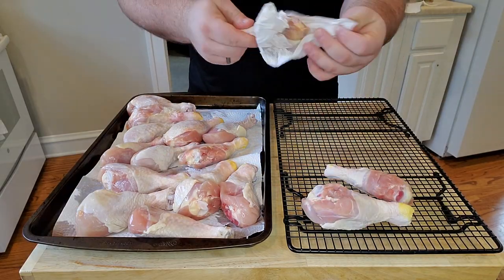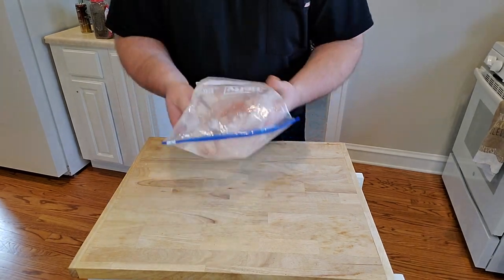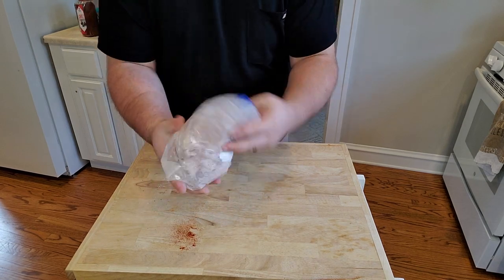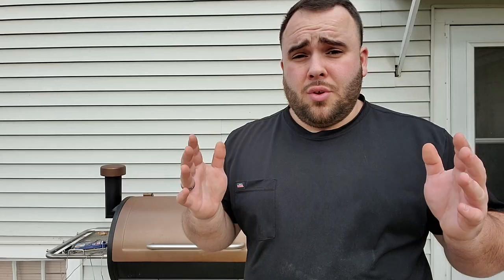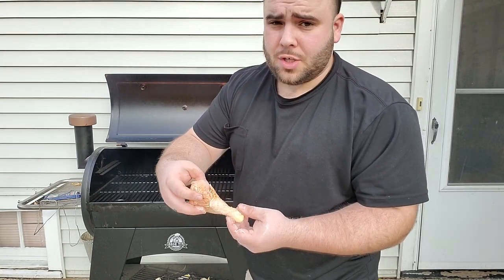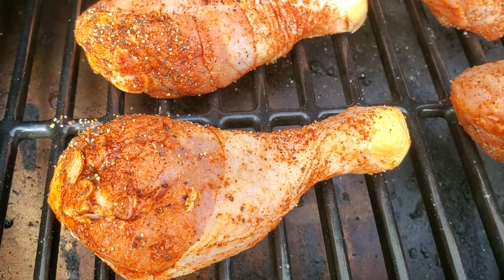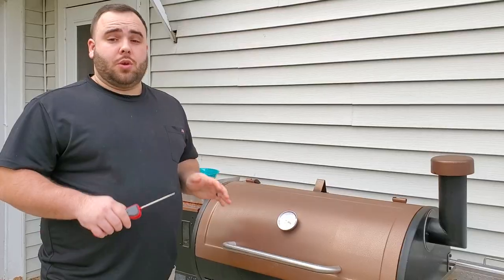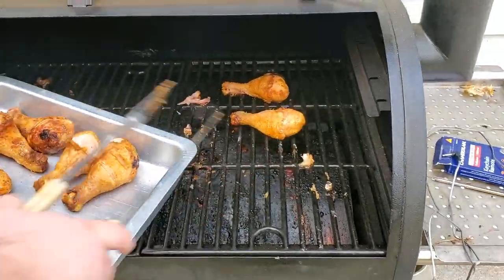Smoked Chicken Drumsticks on my Pit Boss Austin XL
I smoked some bbq chicken drumsticks on my Pit Boss Austin XL pellet grill. I started out by patting these drumsticks down to get some excess moisture off. Then I made two different seasonings. For the bbq drumsticks I used Killer Hogs BBQ Rub, salt, pepper and a bit of corn starch to help get the skin crispy. For my spicy bbq chicken drumsticks I used salt, pepper, cayenne killer hogs bbq rub, paprika, chili powder, and corn starch. I don't use any kinds of measurements for the seasonings I just used a little bit of everything. I smoked the chicken drumsticks using bear mountain pecan pellets. I smoked these at 300 degrees for an hour and 15 minutes flipping halfway through. Pulled them off let them cool for just a few minutes and there you have it smoked chicken drumsticks!

MY GRILLS